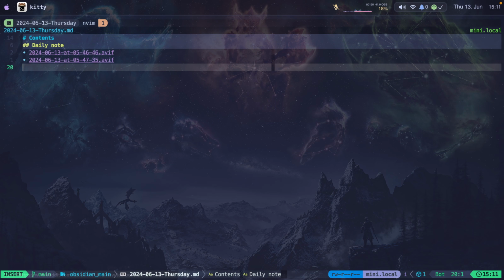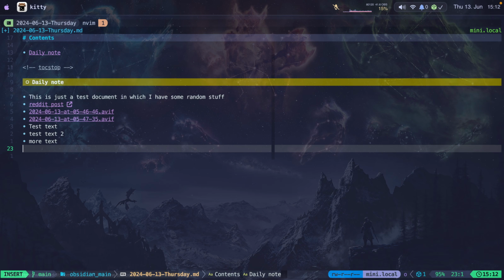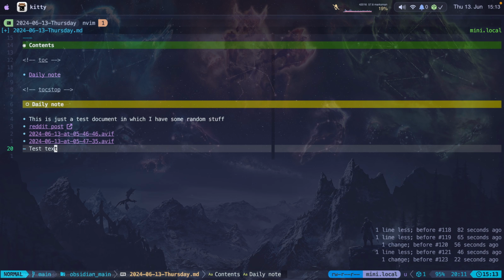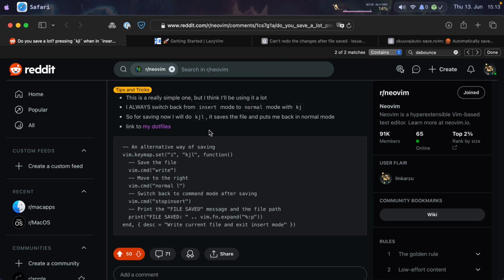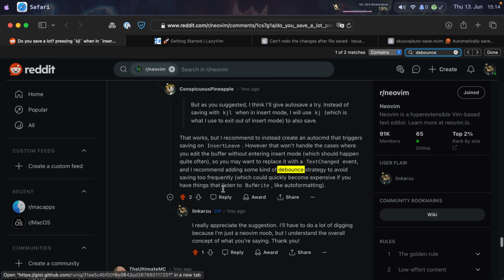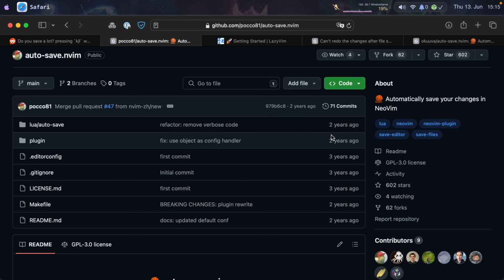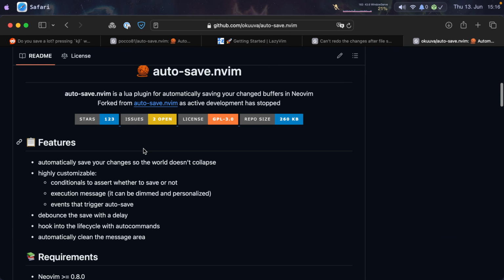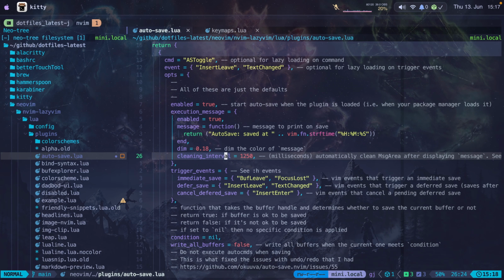Save neovim files automatically with auto-save.nvim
I save files in neovim way too often, I started like we all do, using :w, then I implemented a form of "autosave" that saved the file when I exited insert mode by pressing kj. But then I found out about the okuuva/auto-save.nvim plugin, which is a fork of the unmaintained pocco81/auto-save.nvim plugin.

The plugin works great, it adds a debounce delay that adds a delay to save the file after it's changed. There are several trigger events that can be configured, undo and redo works fine, and it also works when combined with autoformatting

Here's the link for my plugin configuration and setup

Here's the code for reference, but instead of getting it from here, get it from the github repo:

return {
    "okuuva/auto-save.nvim",
    cmd = "ASToggle", -- optional for lazy loading on command
    event = { "InsertLeave", "TextChanged" }, -- optional for lazy loading on trigger events
    opts = {
      -- All of these are just the defaults
      enabled = true, -- start auto-save when the plugin is loaded (i.e. when your package manager loads it)
      execution_message = {
        enabled = true,
        message = function() -- message to print on save
          return ("AutoSave: saved at " .. vim.fn.strftime("%H:%M:%S"))
        end,
        dim = 0.18, -- dim the color of `message`
        cleaning_interval = 1250, -- (milliseconds) automatically clean MsgArea after displaying `message`. See :h MsgArea
      trigger_events = { -- See :h events
        immediate_save = { "BufLeave", "FocusLost" }, -- vim events that trigger an immediate save
        defer_save = { "InsertLeave", "TextChanged" }, -- vim events that trigger a deferred save (saves after `debounce_delay`)
        cancel_defered_save = { "InsertEnter" }, -- vim events that cancel a pending deferred save
      -- function that takes the buffer handle and determines whether to save the current buffer or not
      -- return true: if buffer is ok to be saved
      -- return false: if it's not ok to be saved
      -- if set to `nil` then no specific condition is applied
      condition = nil,
      write_all_buffers = false, -- write all buffers when the current one meets `condition`
      -- Do not execute autocmds when saving
      -- This is what fixed the issues with undo/redo that I had
      noautocmd = false,
      lockmarks = false, -- lock marks when saving, see `:h lockmarks` for more details
      -- delay after which a pending save is executed (default 1000)
      debounce_delay = 1000,
      -- log debug messages to 'auto-save.log' file in neovim cache directory, set to `true` to enable
      debug = false,

0:00 - Autosave demo
1:22 - Reddit post to autosave discussion
2:13 - Unmaintained plugin repo
2:40 - Maintained plugin repo
3:08 - auto-save.nvim plugin configuration
4:14 - debounce delay demo
5:12 - Keymap I used before to autosave
5:31 - How I switch between tmux sessions and alternate buffers
6:13 - How I view and pages images in neovim